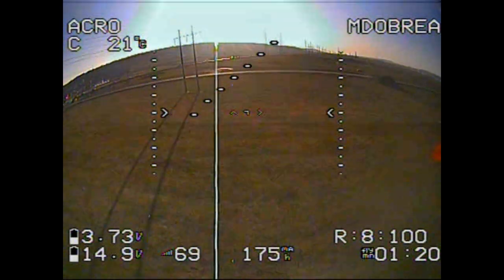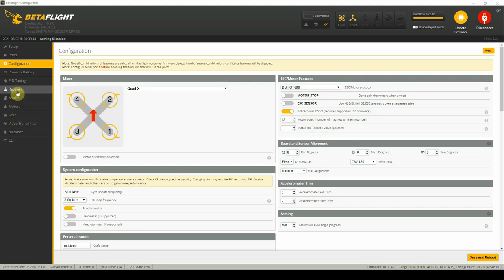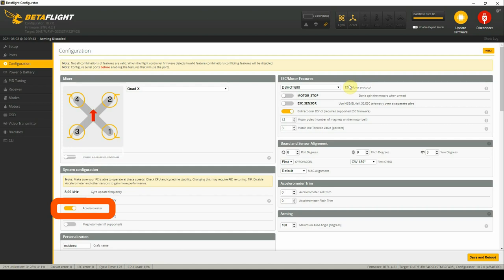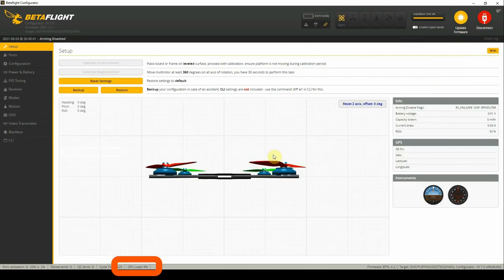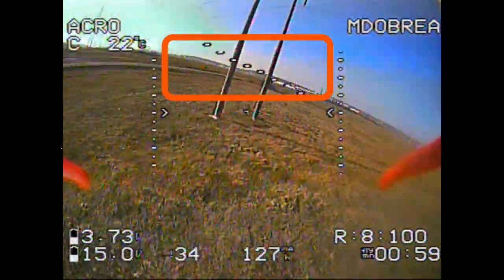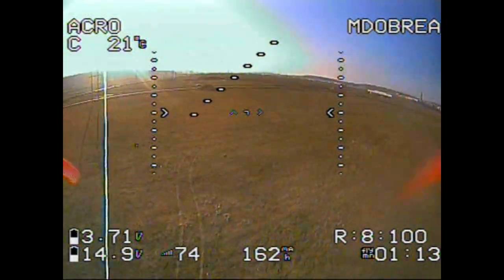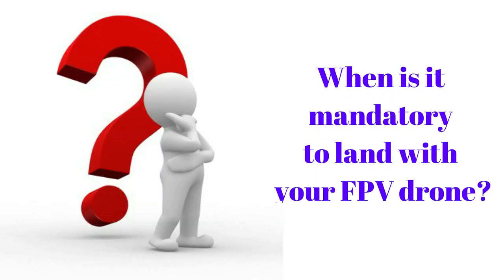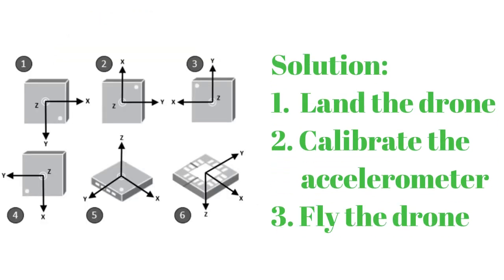When is it mandatory to land with your FPV drone?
In this movie, I will answer this question: when do we necessarily have to land the FPV drone? To land, in order to not destroy the drone !

In a practical approach, the movie presents the link between the accelerometer sensor and the drone stabilization algorithm.

╠╗║╚╝║║╠╗║╚╣║║║║║═╣    I Really Appreciate Your Support!

Drone: Diatone 2019 GT R349
Goggle: FatShark + ImmersionRC RapidFIRE
Acumulator: LiPo, 850 mA, 4S, 75C discharge